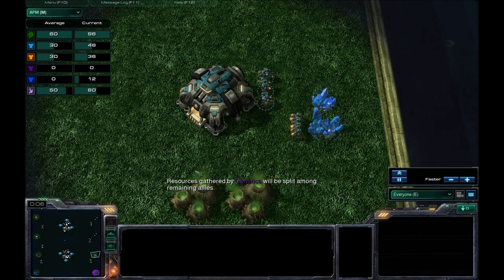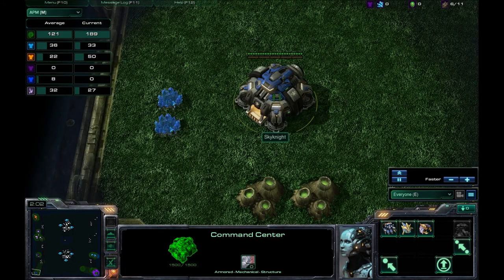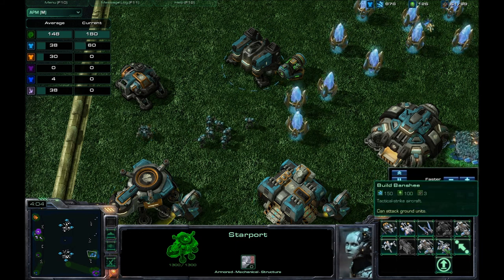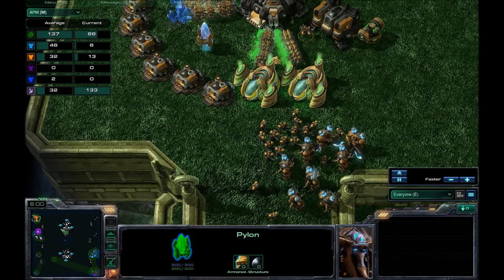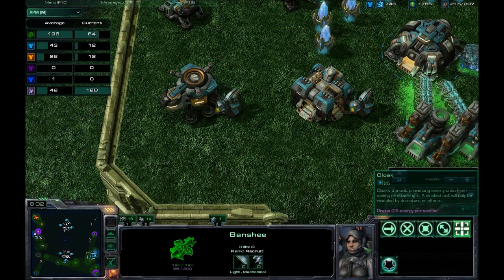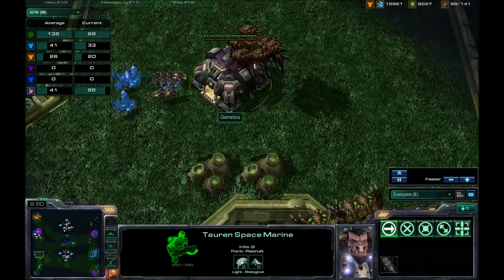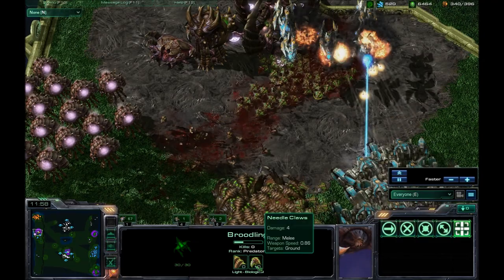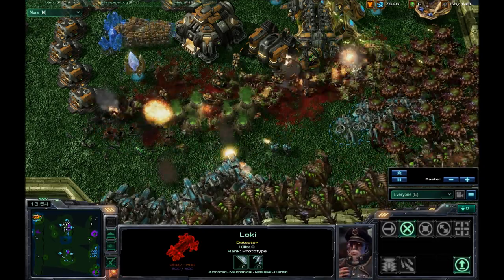Starcraft 2 Fun or Not 4 - Everything is Instant-Build Map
In this episode of Starcraft 2 Fun or Not, we take on the Everything is Instant-Build Map.  It's a very good instant build map that was a lot of fun.